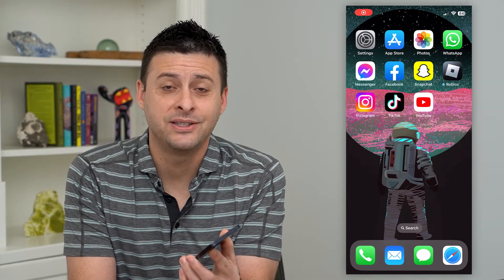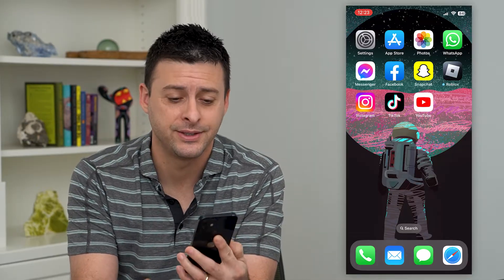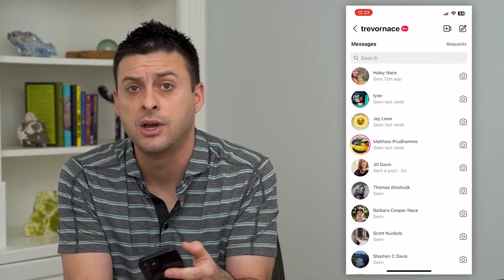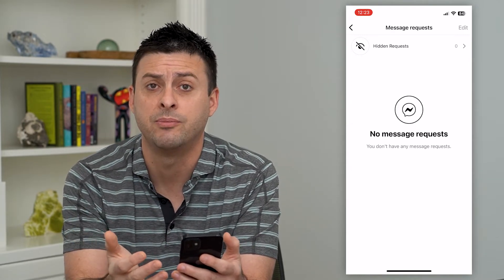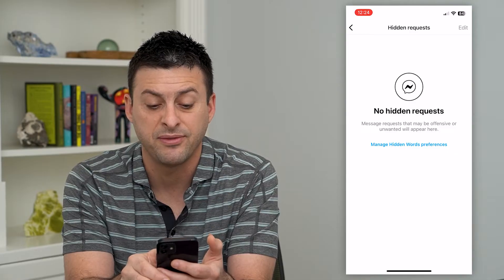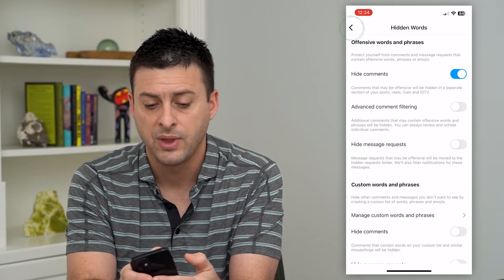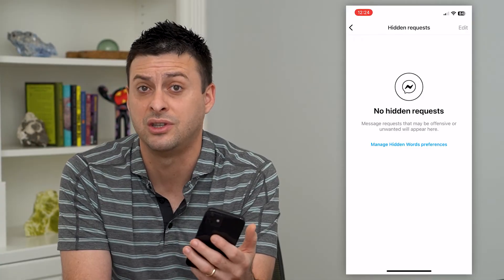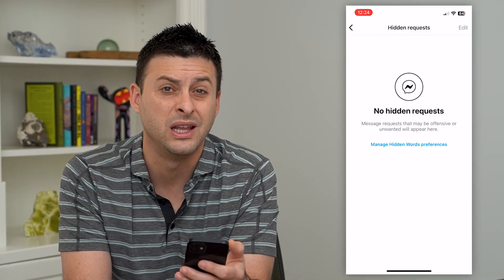How To See Hidden Message Requests On Instagram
Let's find any of your hidden message requests on Instagram if you can't find them and want to respond or just delete them.